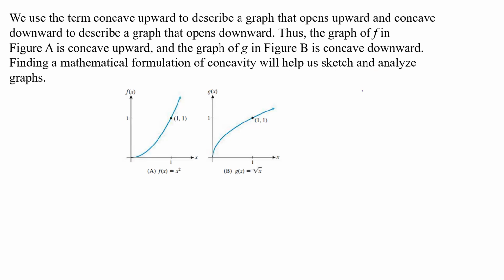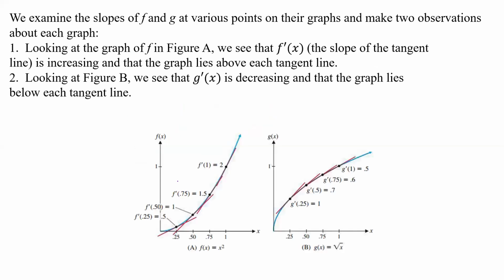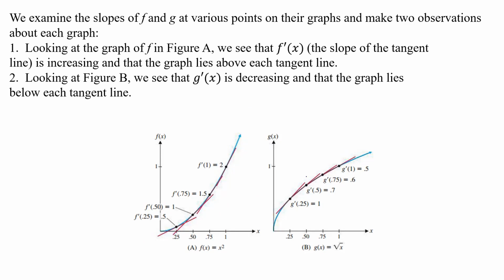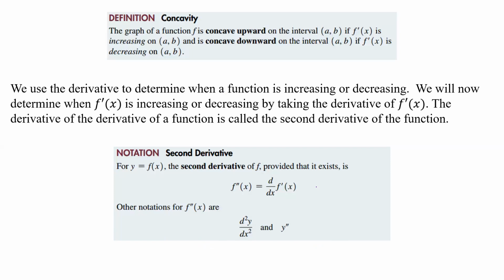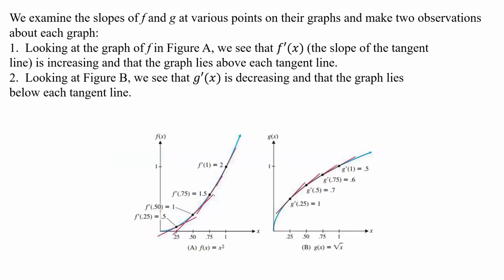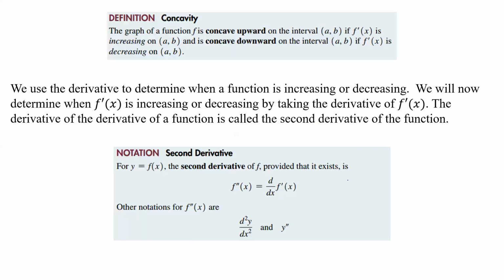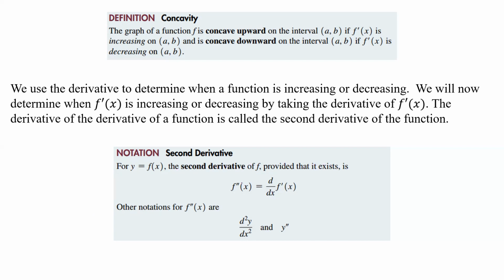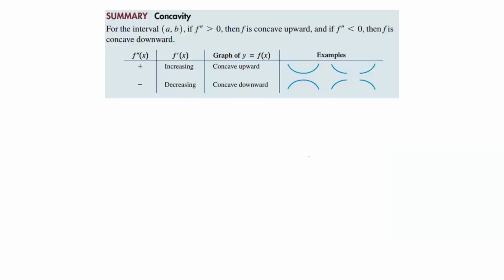11.2 Pt I